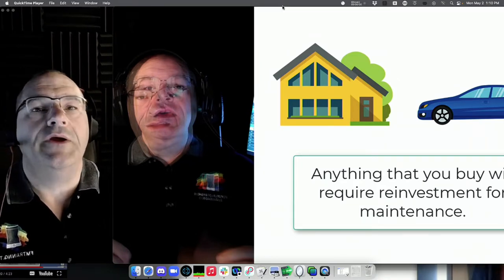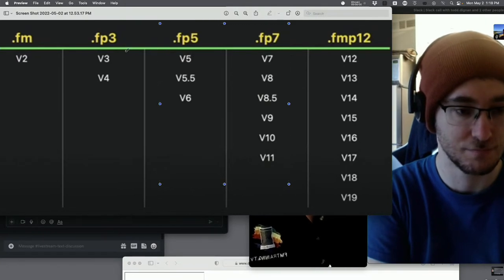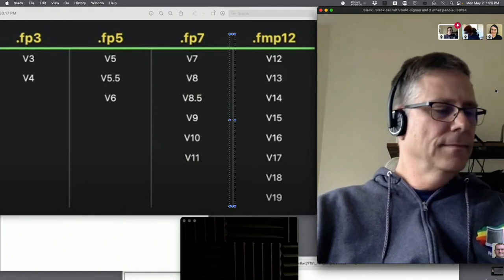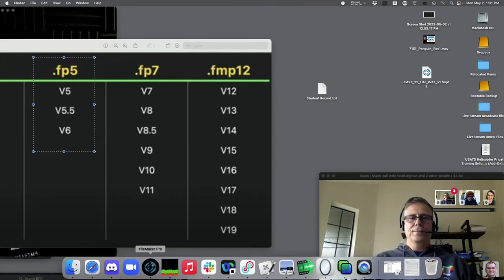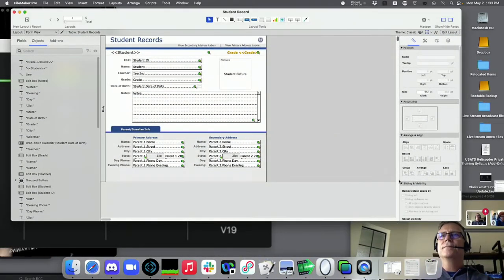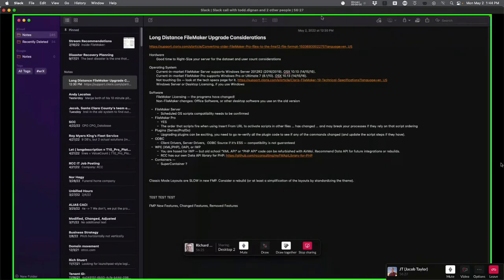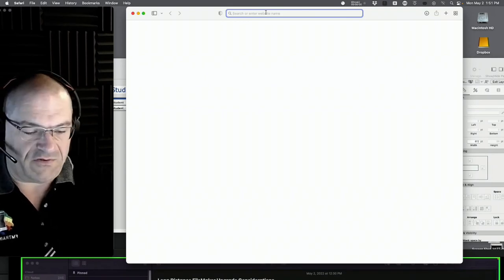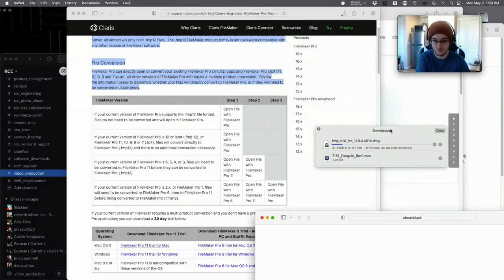Upgrading From .fp5 and .fp7 FileMaker Files with Jacob Taylor - FileMaker Claris Livestream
7467 - LiveStream - 5.2.22 - Upgrading From .fp5 and .fp7 FileMaker Files with Jacob Taylor - FileMaker Claris Livestream

Have a customer with files that hail from the depths of ancient history? This livestream, Jacob and Richard will discuss upgrading .fp5 and .fp7 files!

FMTraining.TV
2122 9th St., Suite 102